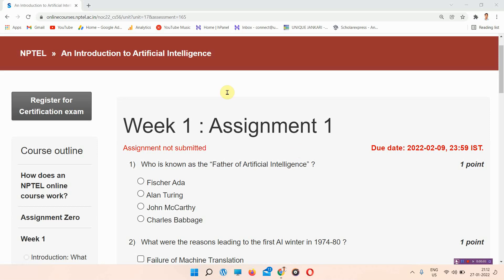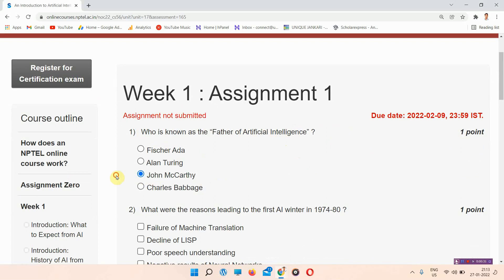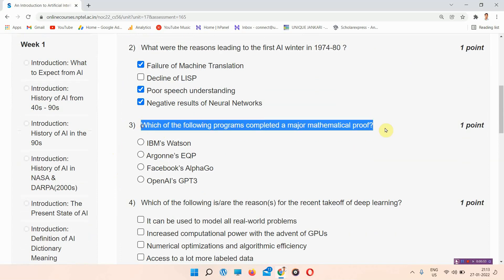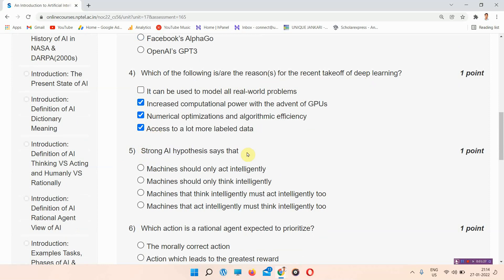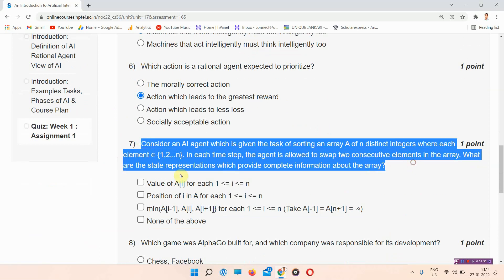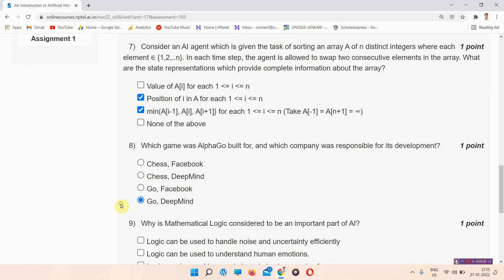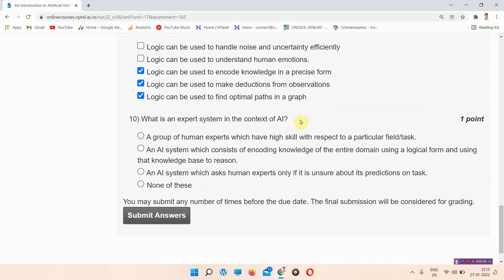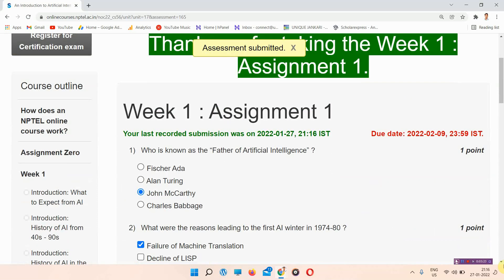NPTEL An Introduction to Artificial Intelligence Assignment 1 Answers 2022 || Unique Jankari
Search on Google "Unique Jankari"